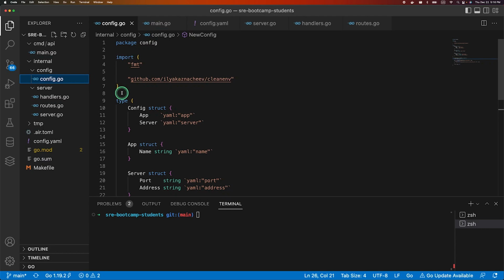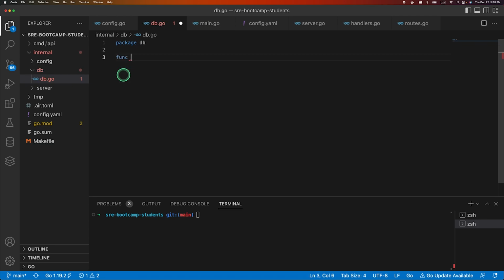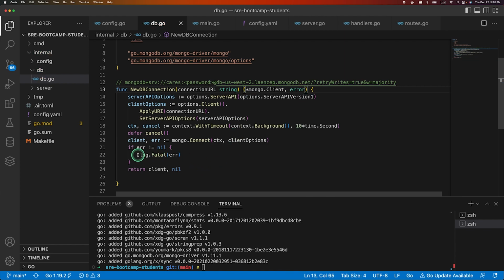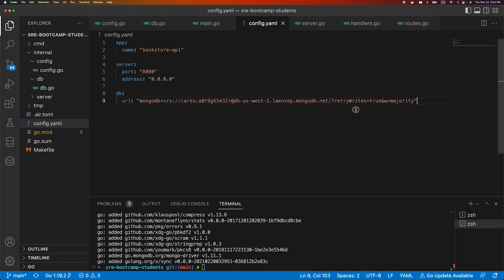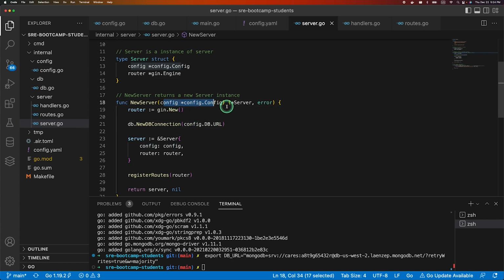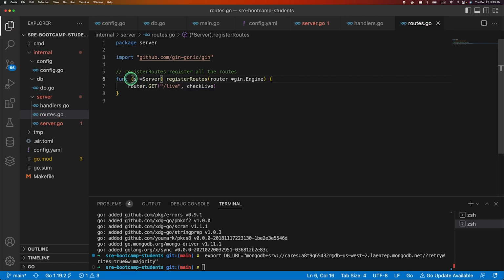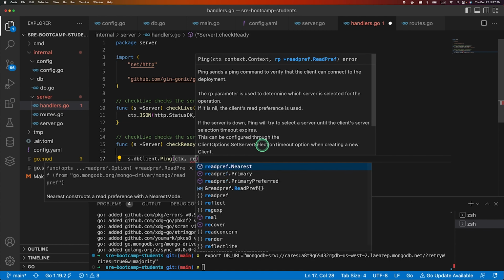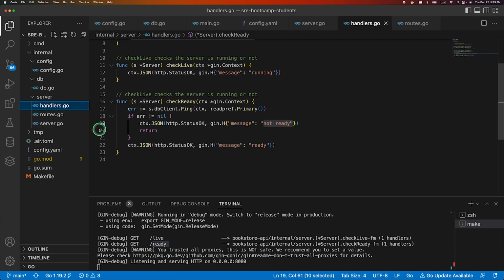Creating Rest API using Gin Framework ( Episode #3 )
In this video, we'll be covering how to connect your golang api to mongo atlas and implement ready healthcheck endpoint.

If you're looking to learn how to create a REST API in Go, then this video is for you! By the end of this bootcamp, you'll have learned how to create a production-ready REST API using Gin, and manage, reploy, release monitor etc as an SRE.

I will be answering all the Q/A via the Slack channel. Please feel free to join our slack channel